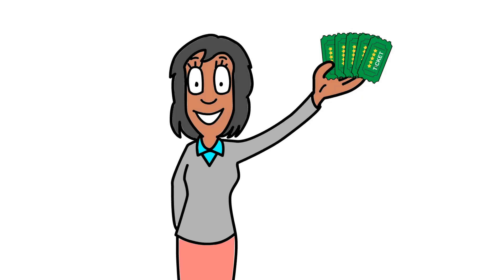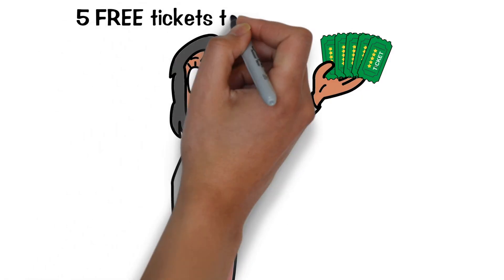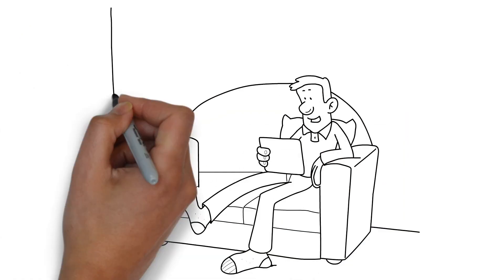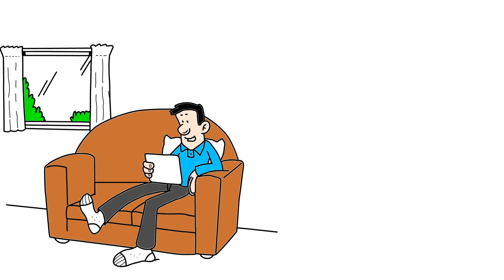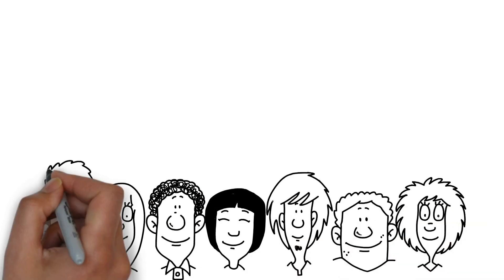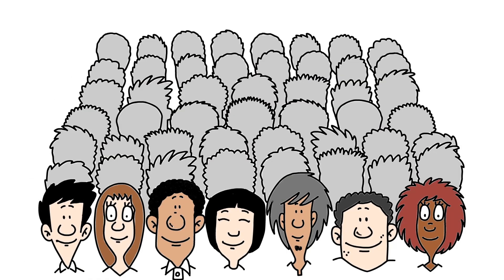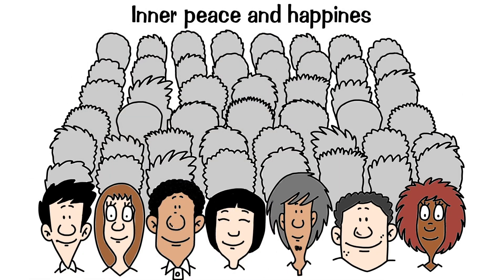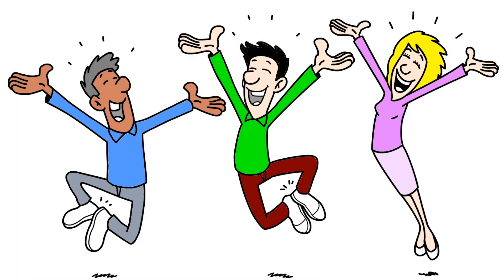Contest to Win a Free ticket to The 5 Star Points for Success Masterclass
Ready to Shine like the Star You are?

Send a few sentence email to and let us know why you should get a free ticket to THE 5 STAR POINTS FOR SUCCESS Masterclass.

You will be added to the mailing list and will be notified by email if you win.

We will start announcing winners on social media and email the week of March 13th!

Enter to win now!
Ready to Shine like the Star You are? Send a few sentence email to and let us know why you should get a free ticket to THE 5 STAR POINTS FOR SUCCESS Masterclass. You will be added to the mailing list and will be notified by email if you win. We will start announcing winners on social media and email the week of March 13th! Enter to win now!

Don’t want to take the risk on missing out on this life changing Masterclass?